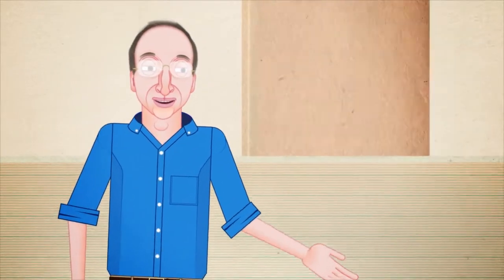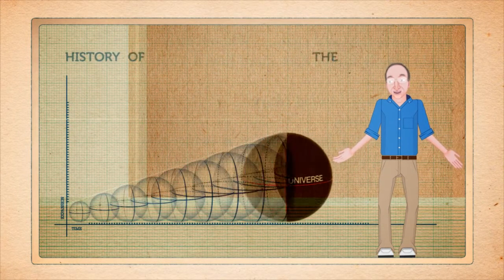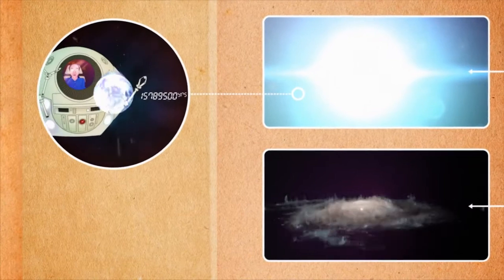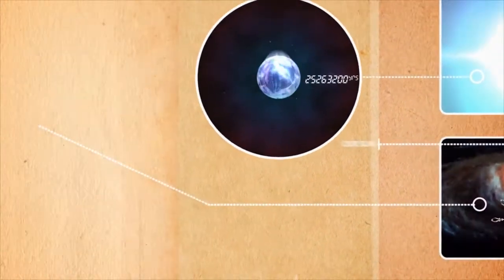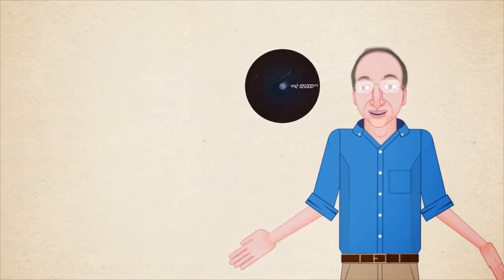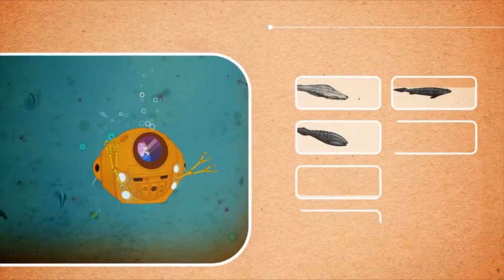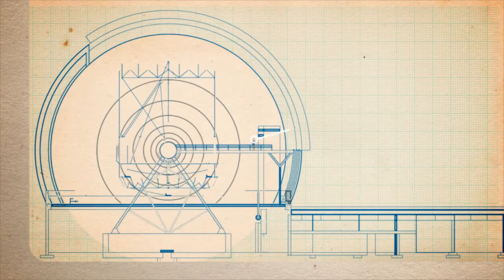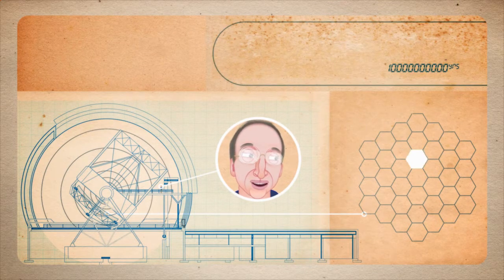One Photon’s Journey: Saul Perlmutter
The third of four films for Nature about Nobel prize winners, recorded at Lindau 2015.

The story of the evolution of life on earth during one photon’s journey across the universe. Told by Saul Perlmutter who shared the 2011 Nobel Prize in physics for the discovery of the accelerating expansion of the universe.

Directed, illustrated, animated and generally powerfully powered up by Dog & Rabbit's powerhouse of a man, Fu (Monkey). Sound design by Nigel Manington.